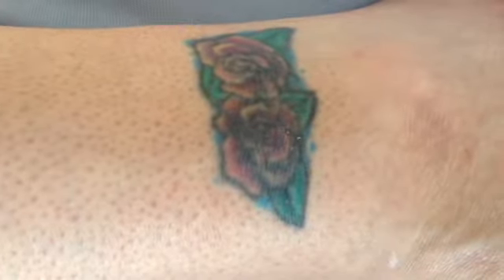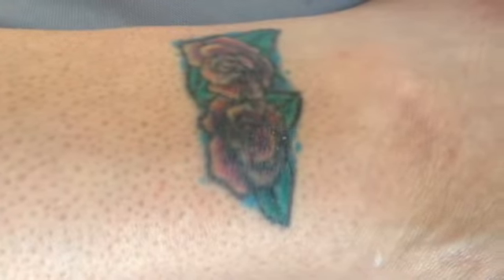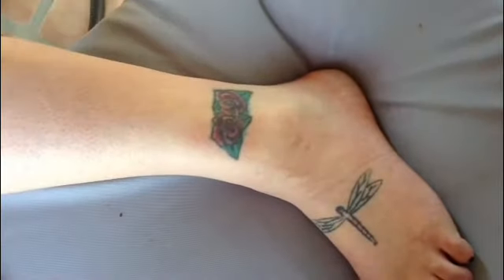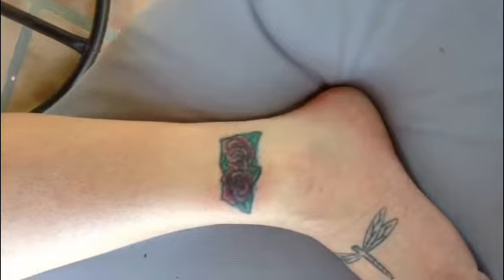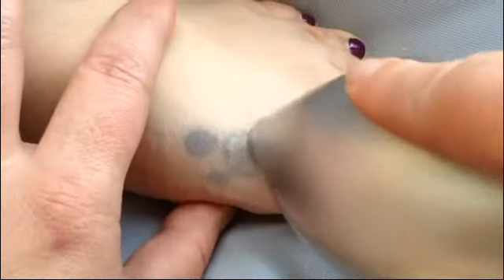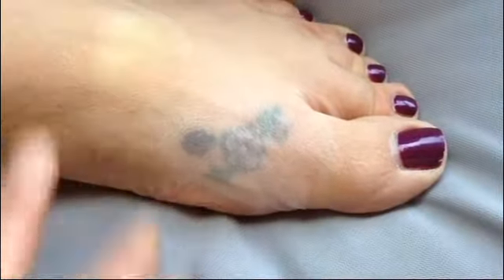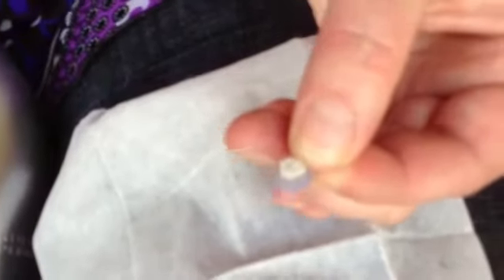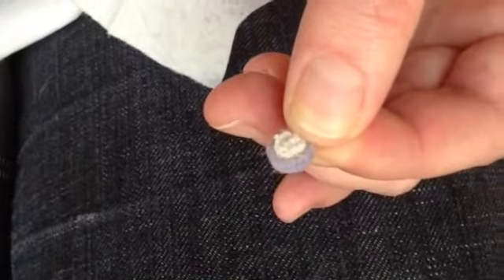How to brighten your tattoos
In this short video I show you how to use the Macro E tool to brighten your tattoos -
To find out more about great skincare talk to the person who shared this video with you or